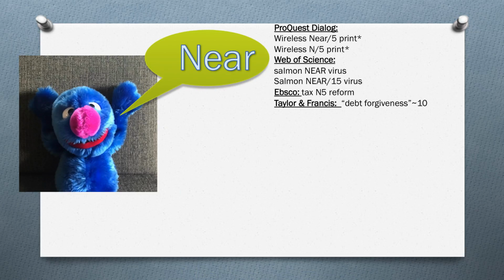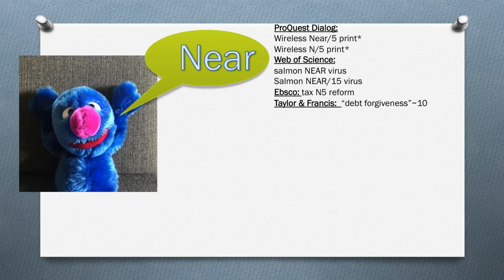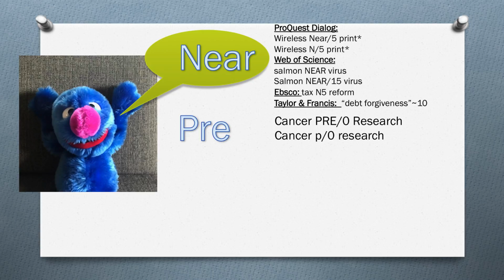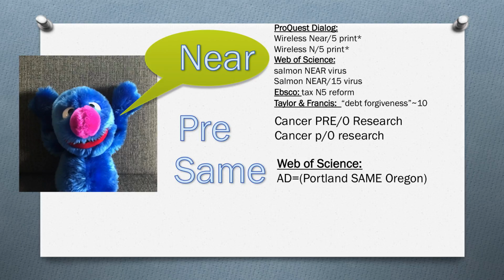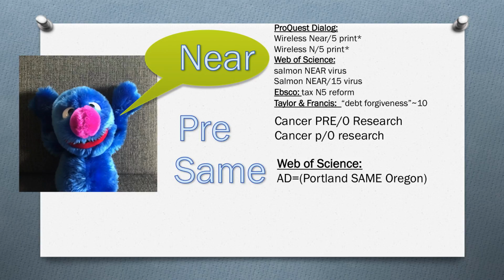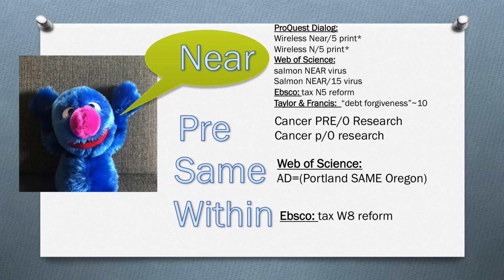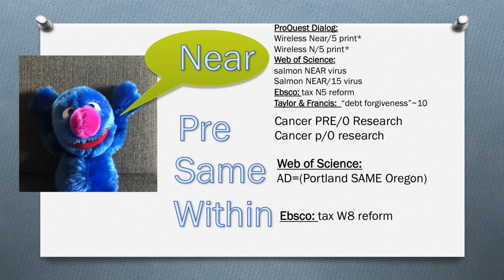Waisanen Key Concept Presentation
How to use proximity truncation for 4 common database platforms.

Created by H. Waisanen for SJSU Summer 2018 Info 244 with Vicki Steiner.